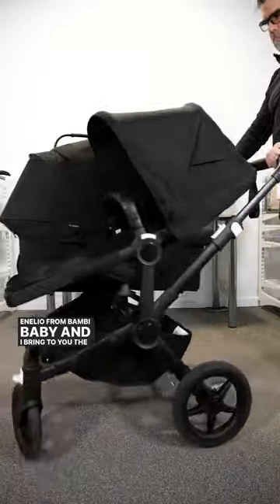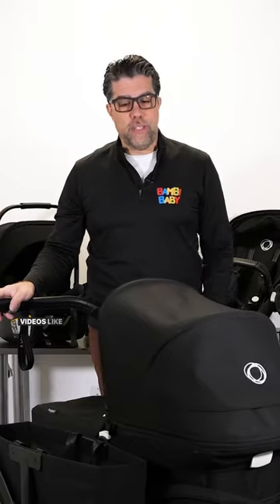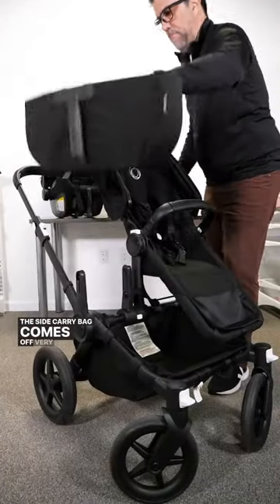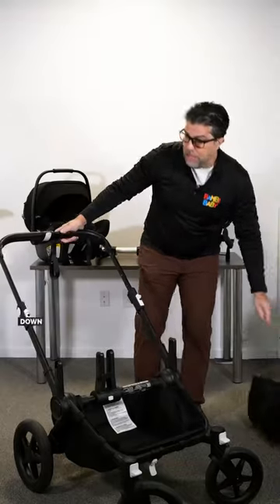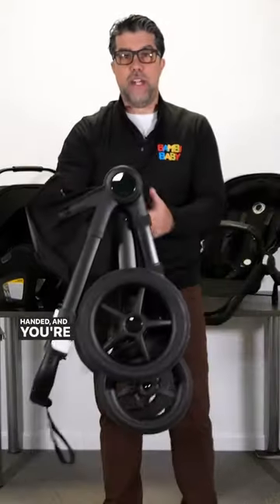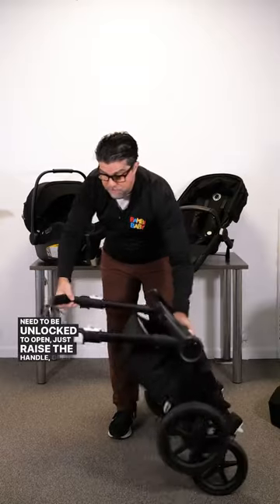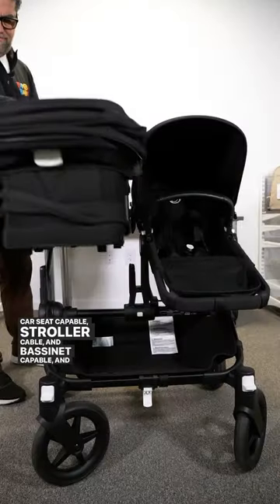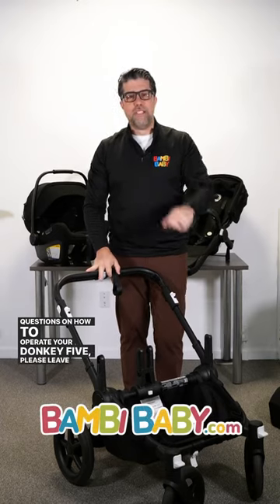Have YOU Seen The Bugaboo Donkey 5? 😱🤩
2 memory buttons is all you need to
press to function the Bugaboo Donkey 5! From single to double, you can add a car seat, stroller seat or a bassinet; along with accessories like a basket! Any questions on the Donkey 5? Leave them in the comments!